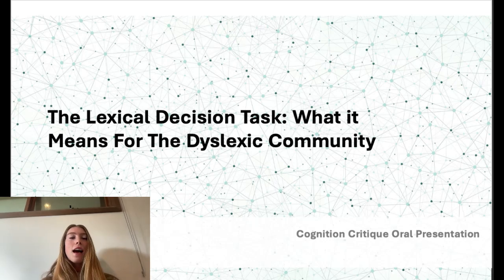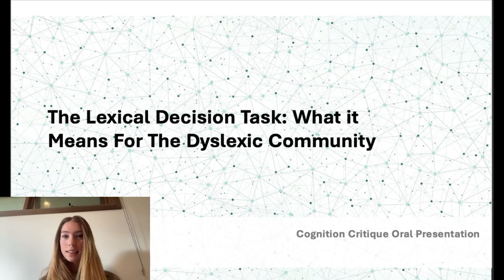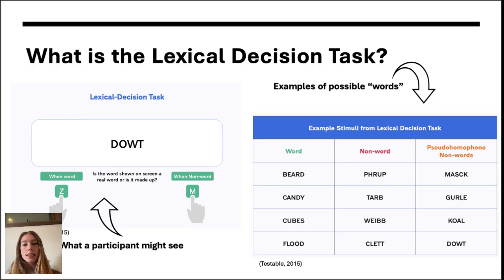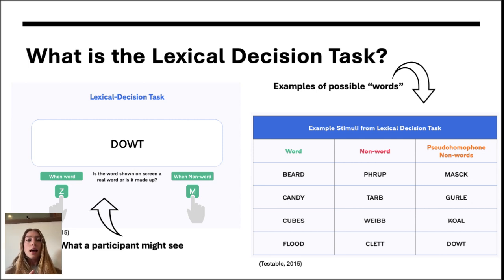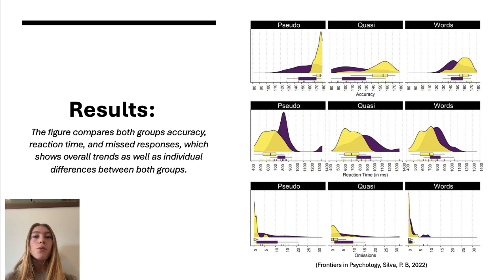The Lexical Decision Task: What it Means For The D.mp4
Created with CapCut:
Refferences
Silva, P. B., Oliveira, D. G., Cardoso, A. D., Laurence, P. G., Boggio, P. S., & Macedo, E. C. (2022). Event-related potential and lexical decision task in dyslexic adults: Lexical and lateralization effects. Frontiers in Psychology, 13, 852219.
Image Acknowledgements
tadmin. (2021, October 26). Visual lexical decision task- Free customisable template and guide. Testable - Create Experiments | Recruit Participants.
Clinic, C. M. & D. (2022, January 19). Left and Right Hemisphere of the Brain. Century Medical & Dental Center.